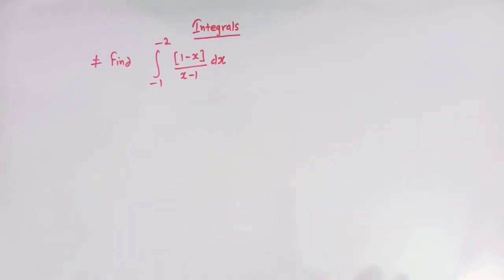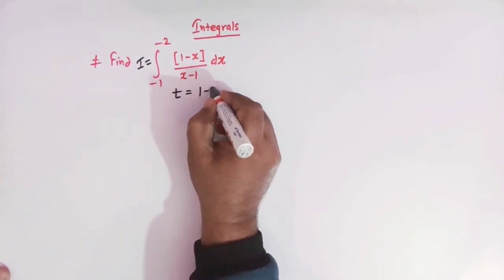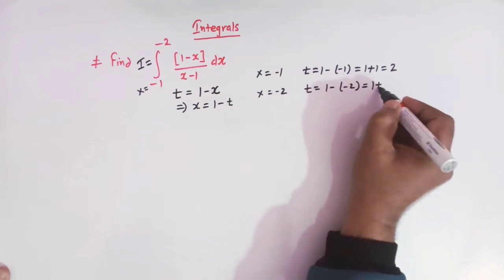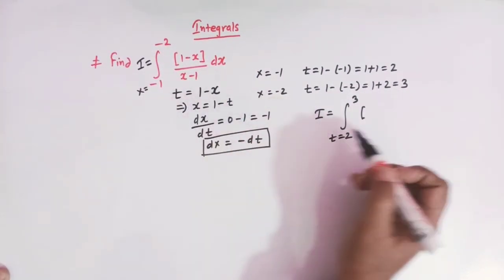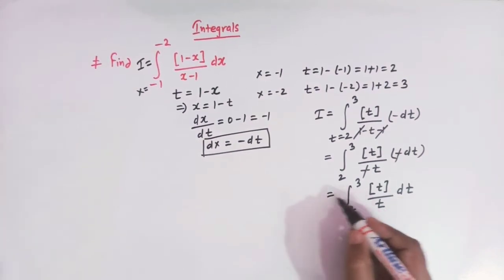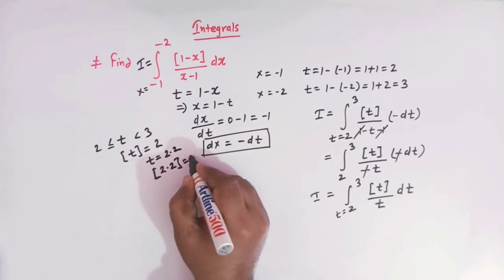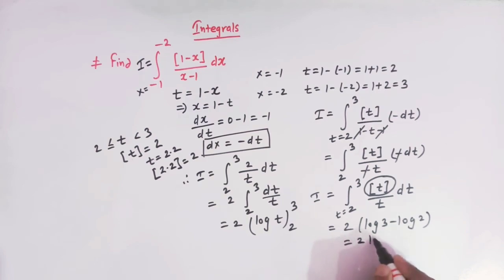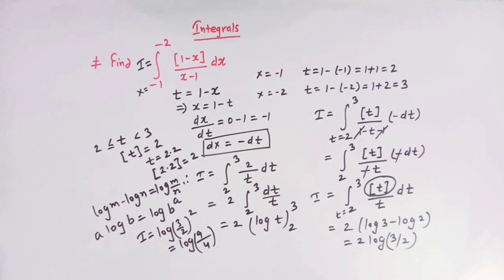Definite Integral of greatest Integer Function ( Part 102)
How to evaluate definite integrals involving greatest integer function.